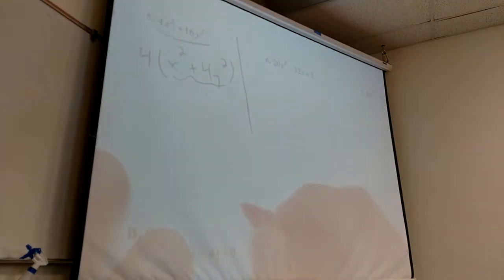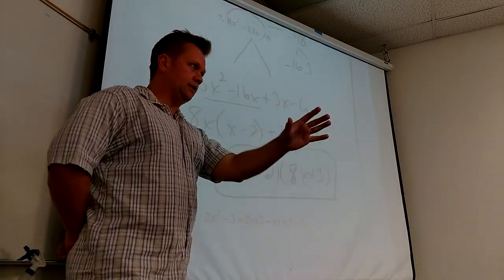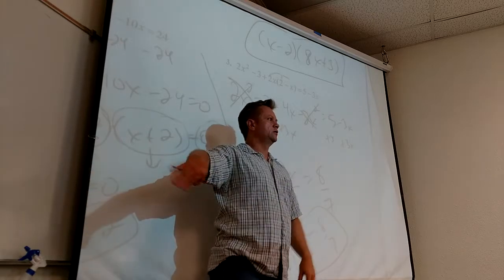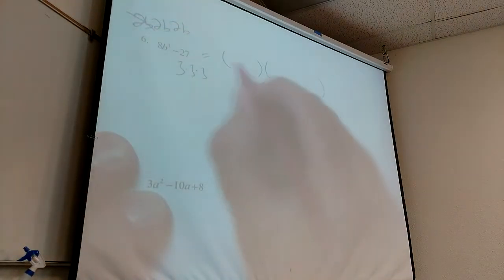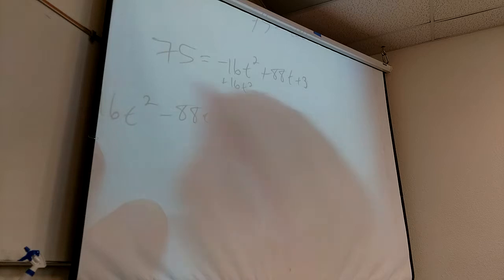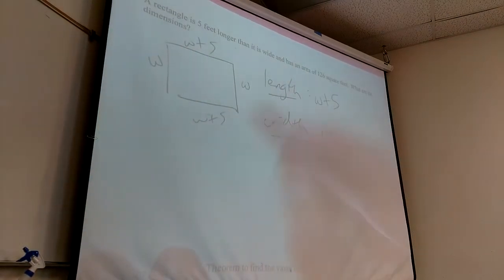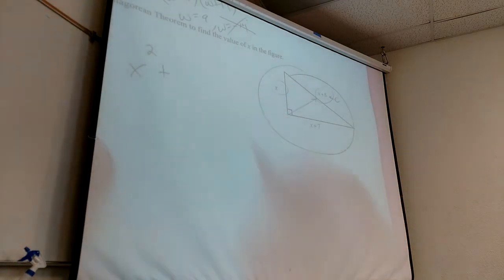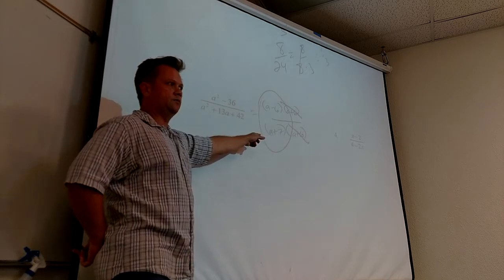Math 108, October 18 Lecture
Review factoring, get into sec 6.7, 7.1